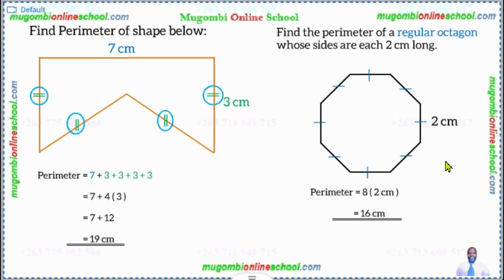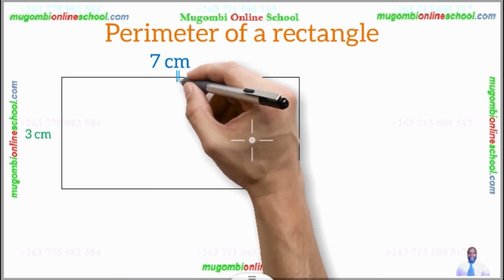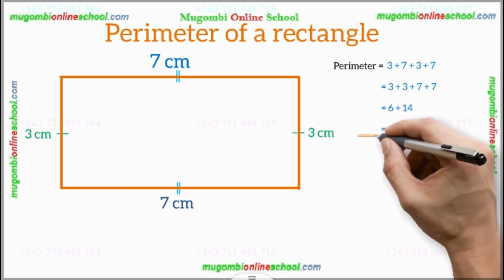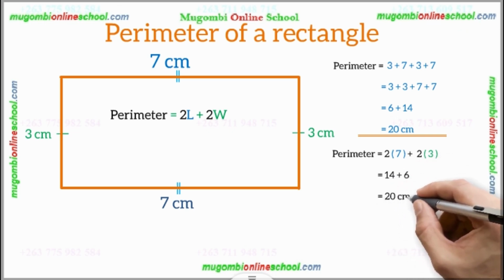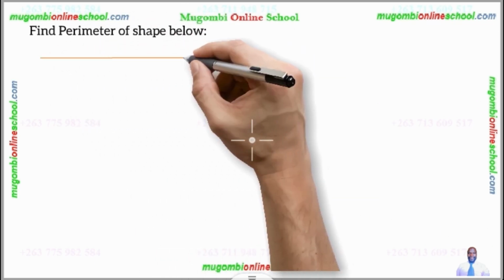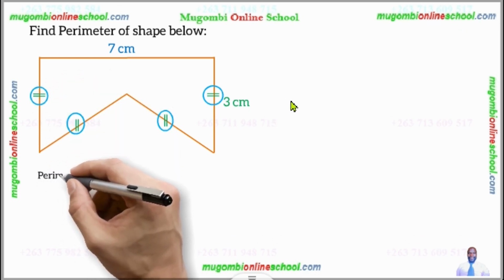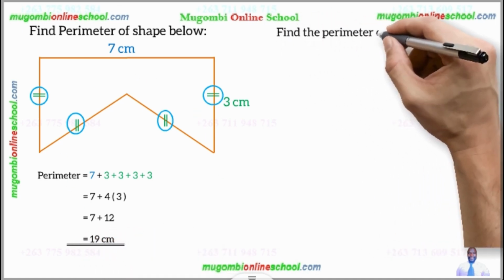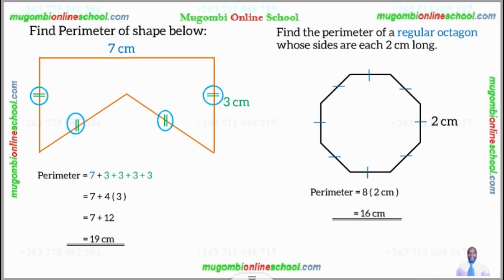Chapter 21 Mensuration - Perimeter Area of rectangles, regular shapes and other plane shapes.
Mensuration of plane shapes:  Area of rectangles, regular shapes and other plane shapes.